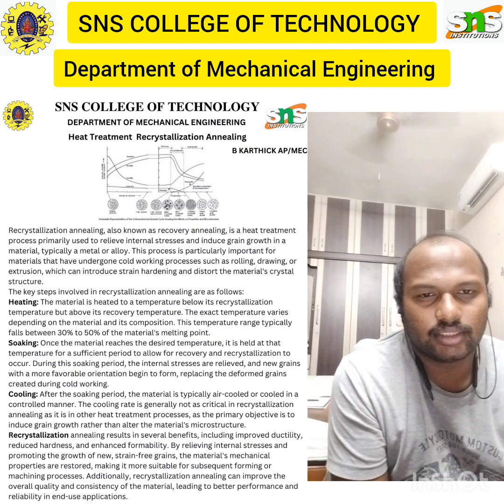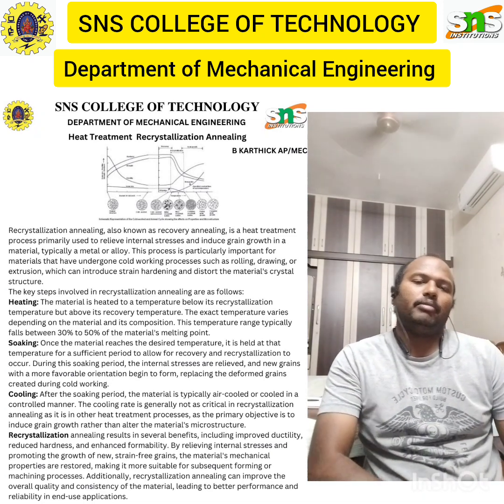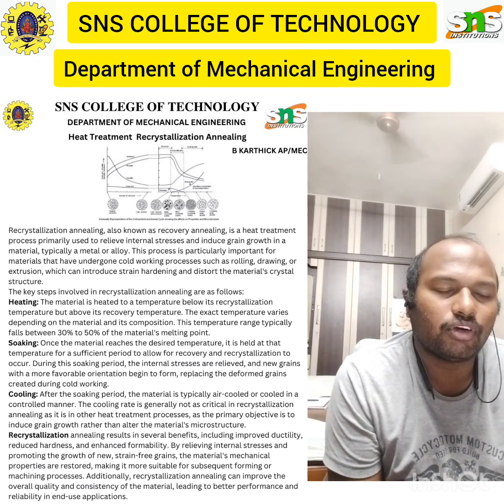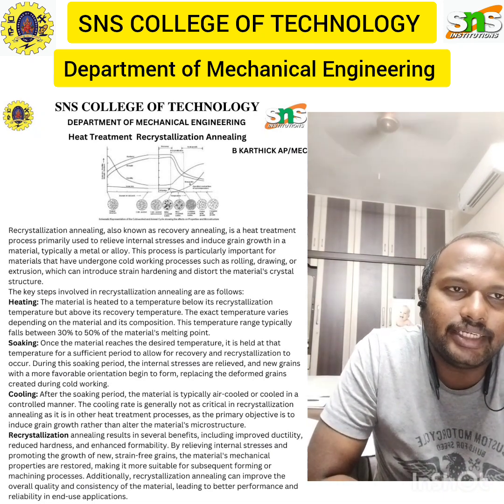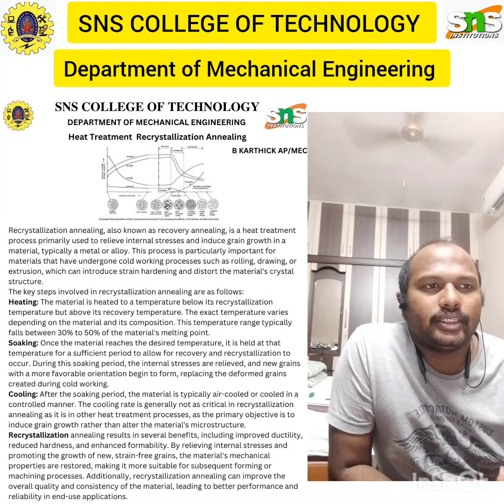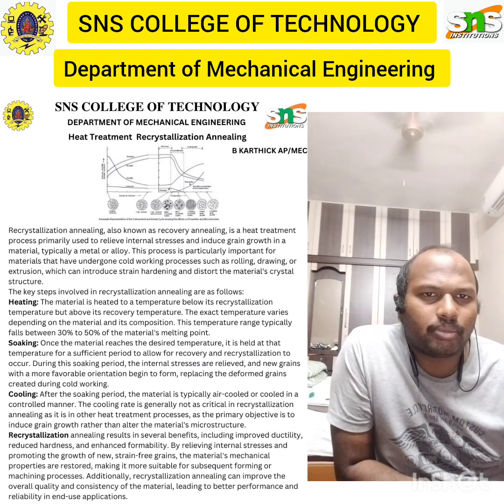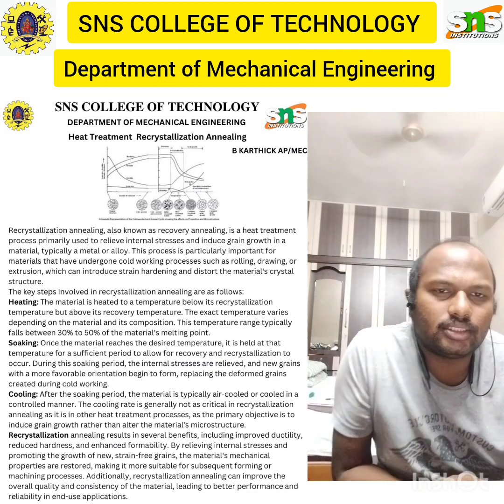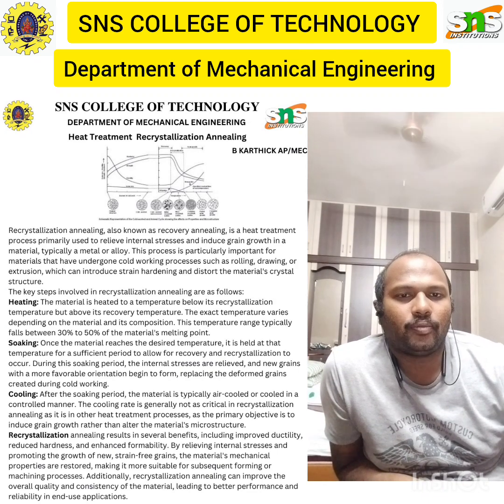Lecture Series Heat Treatment Recrystallisation Annealing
Recrystallization annealing is a heat treatment process commonly used to soften metals that have undergone cold working processes, such as rolling, drawing, or extrusion. Cold working introduces dislocations and strains into the material's crystal lattice, leading to increased hardness and reduced ductility. Recrystallization annealing helps to relieve these strains and restore the material's ductility and formability.